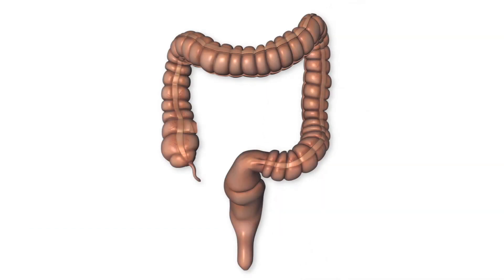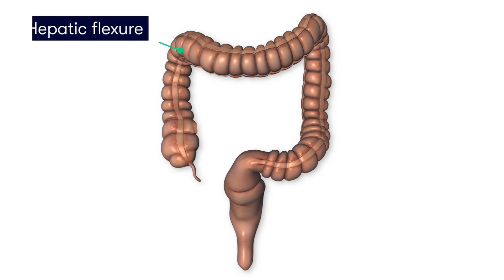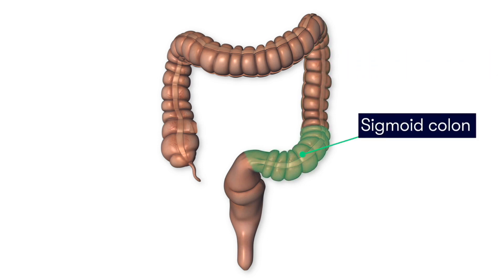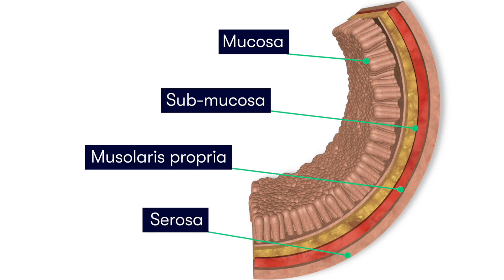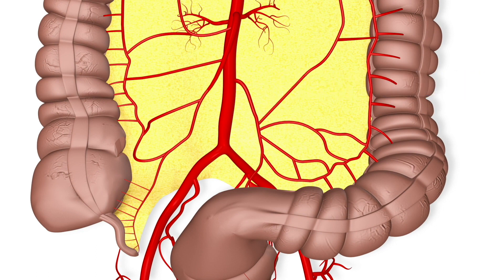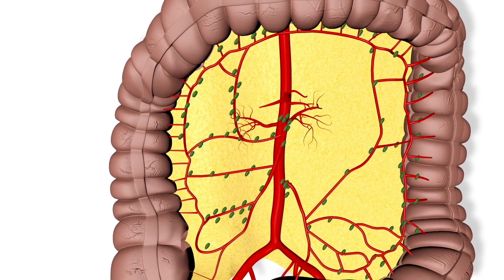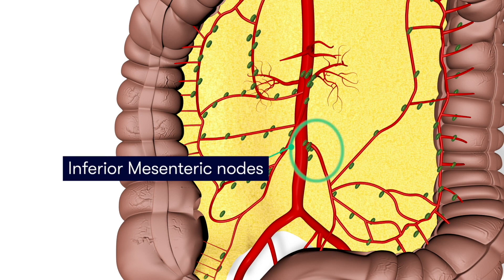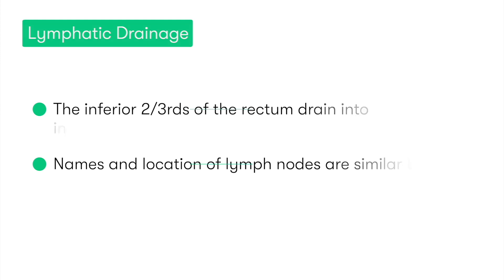Anatomy of the Large Bowel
In this video we cover the key anatomy of the large bowel, including its embryological origin, layers of the colon, lymphatics and its extensive blood supply.